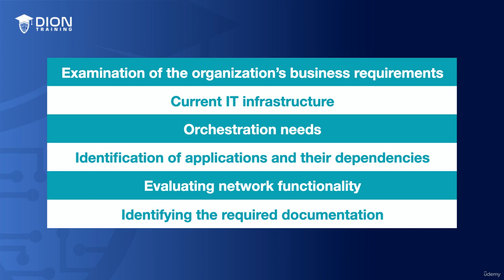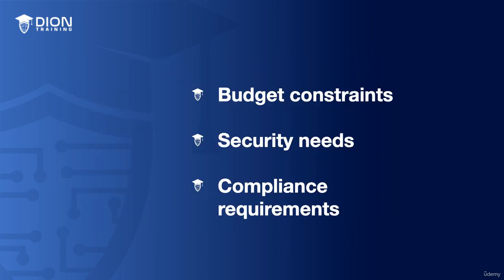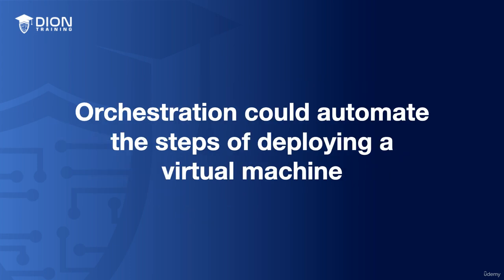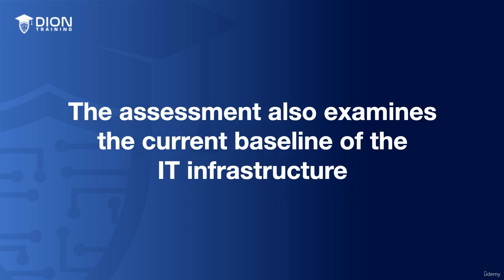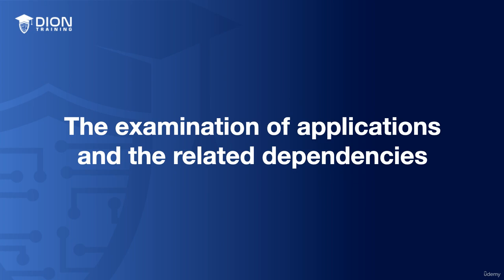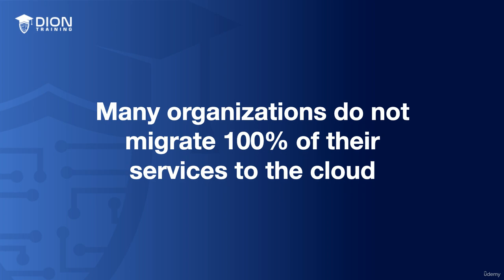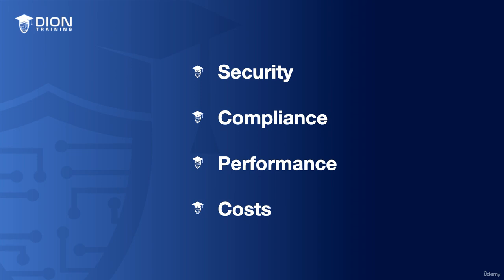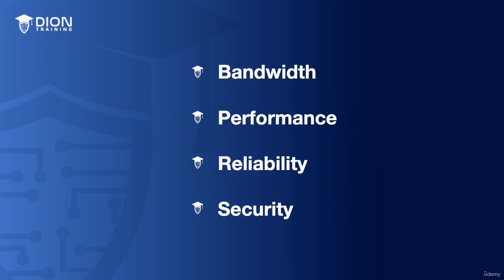64 Cloud Assessments OBJ 21